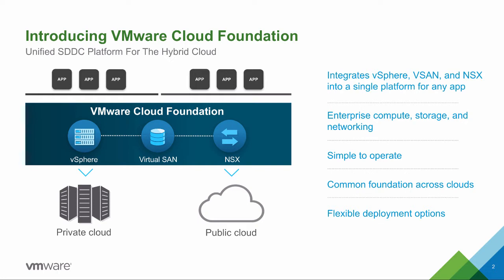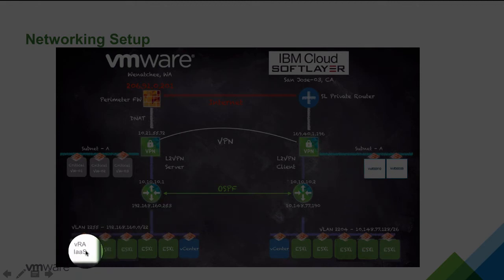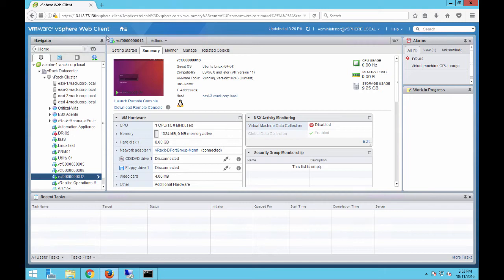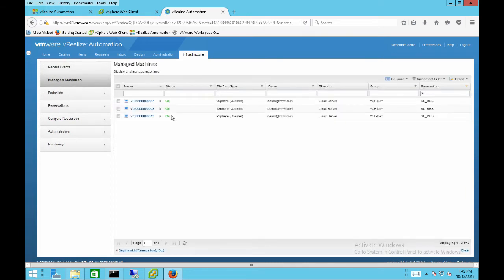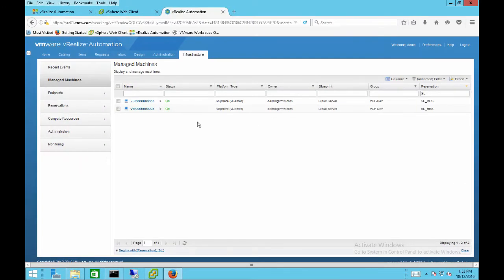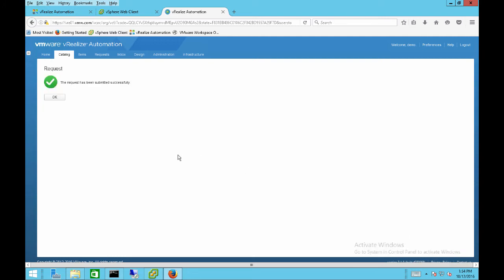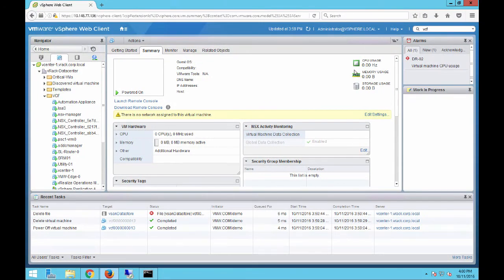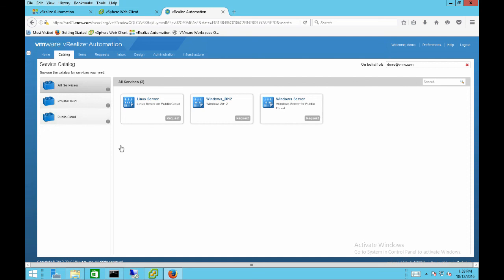VMware Cloud Foundation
Deploying Workloads between On-premises and off Premises Cloud based on VMware Cloud Foundation architecture & VMware vRealize Automation instance running only on On-Prem VCF instance.